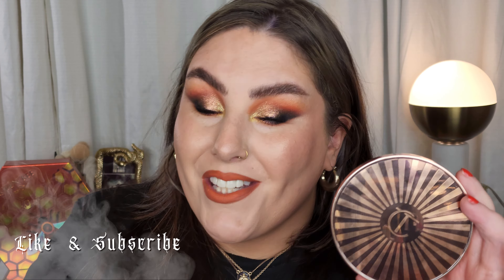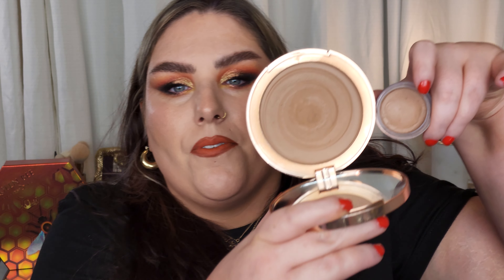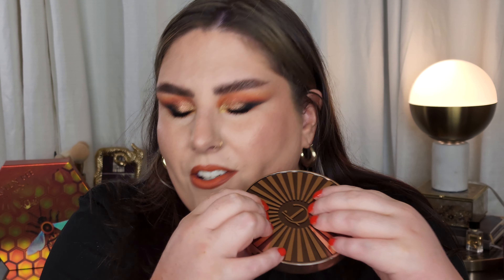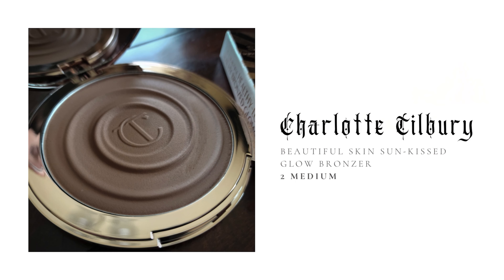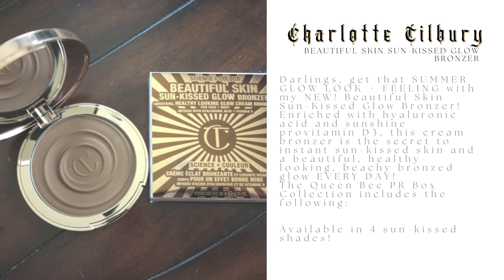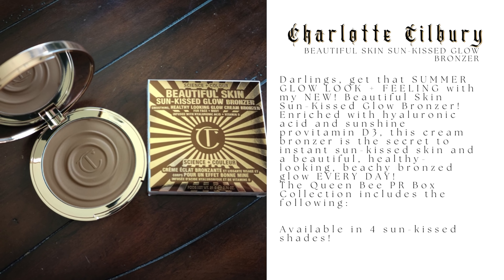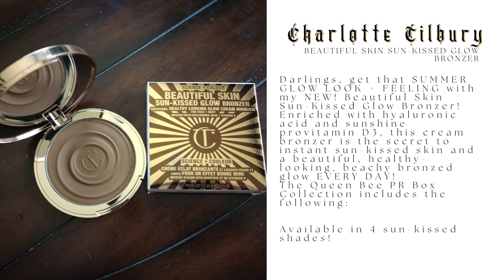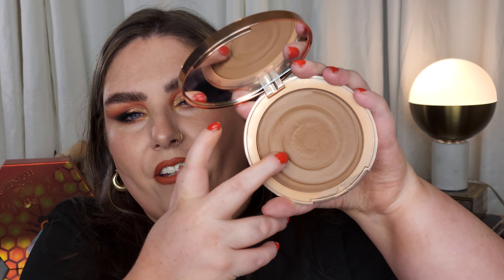Charlotte Tilbury Beautiful Skin Sun-Kissed Glow Bronzer Review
Hey yall.
Today we are talking all about the Charlotte Tilbury Beautiful Skin Sun-Kissed Glow Bronzer, and I have a dupe!

Amazon Favorites: